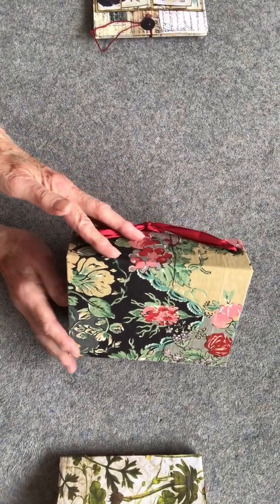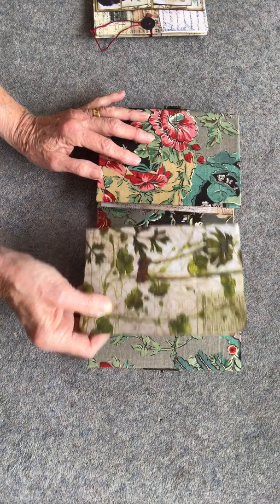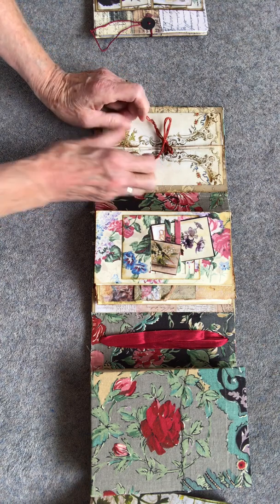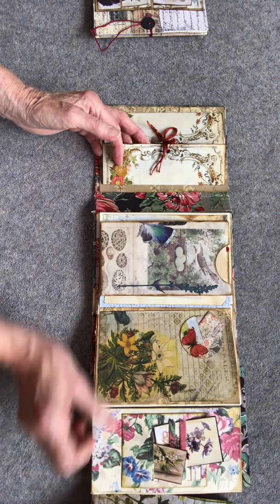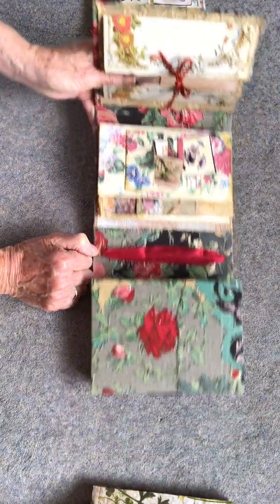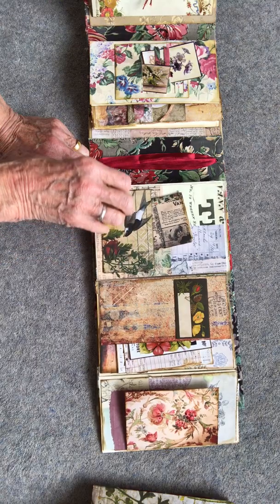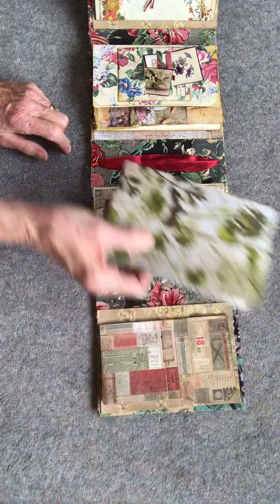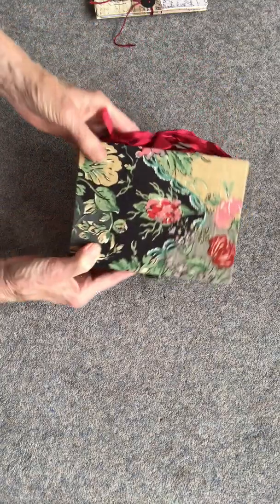Eclectic lap book/journal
CORRECTION - The cover material was not bought at an antiiques fair but gifted to me by a special  friend .

A combination of lap book and journal for keeping special bits and pieces. This was made by learning from the many wonderful people who so generously share their work, be it tutorials or in wonderful digital collections. I said I would name a few but If you miss someone it is hurtful soI will just say thank you to all.